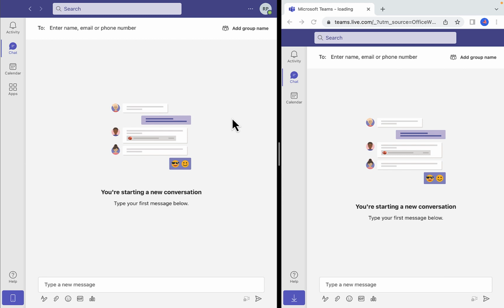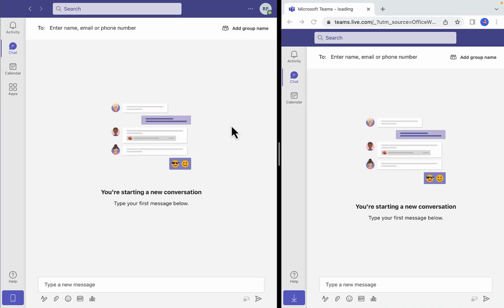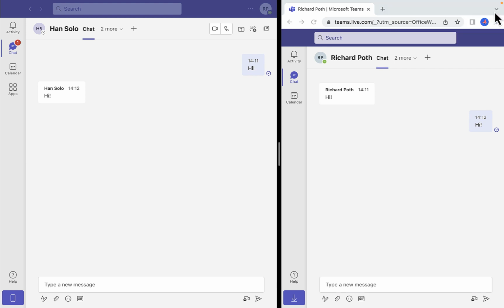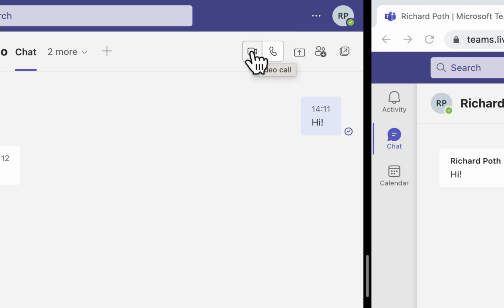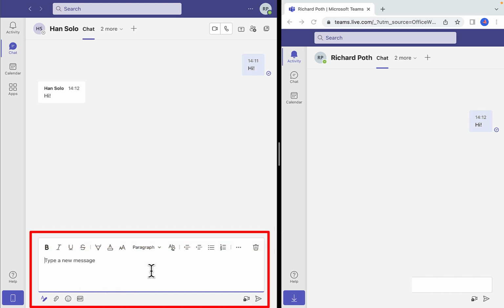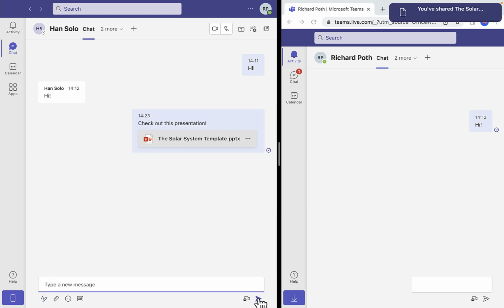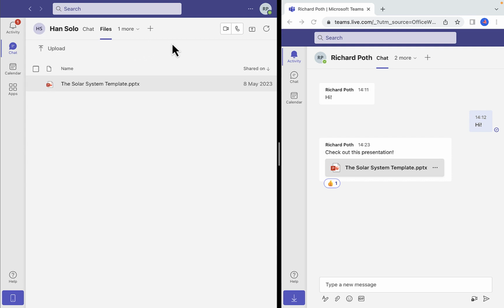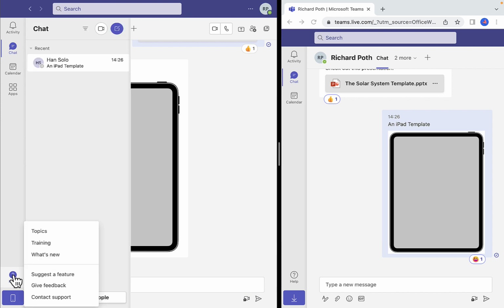Using MS Teams as a Communication Tool